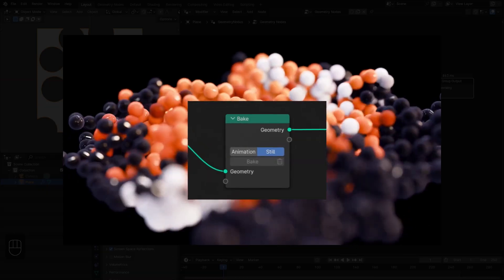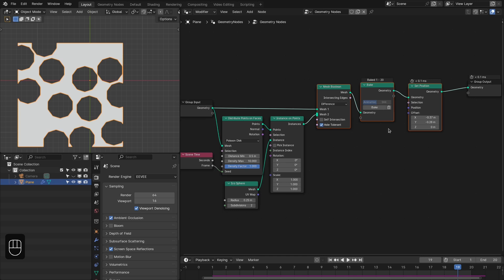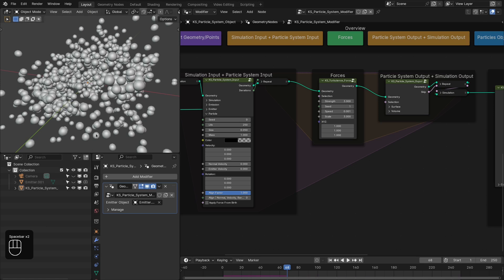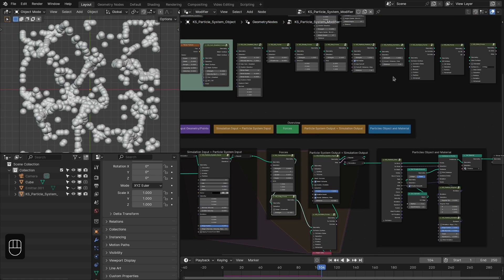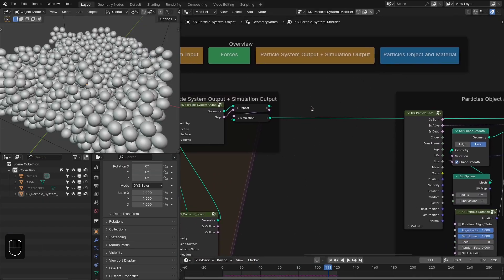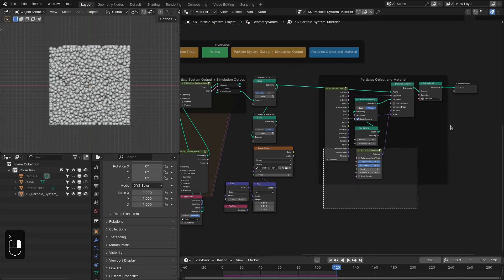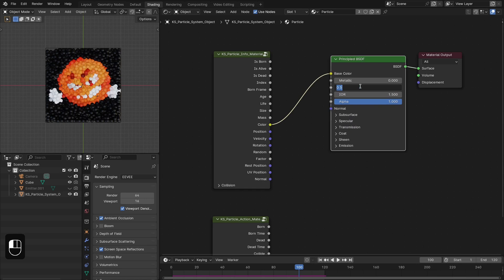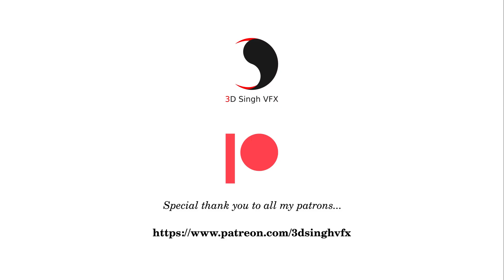Image Reveal Effect: Bake Node of Geometry Nodes in Blender 4.1 - Tutorial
Hi. In this video tutorial, I have shown the working of the Bake node of Geometry Nodes of Blender 4.1. How to create the Reveal Effect with the Bake Node and Procedural Particle System of Geometry Nodes in Blender 4.1x.

Happy Noding... :)